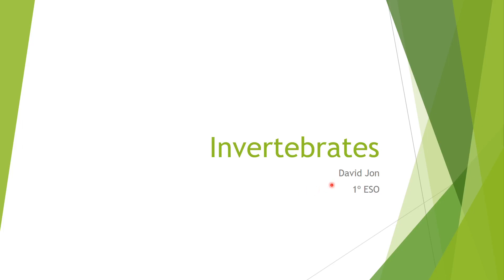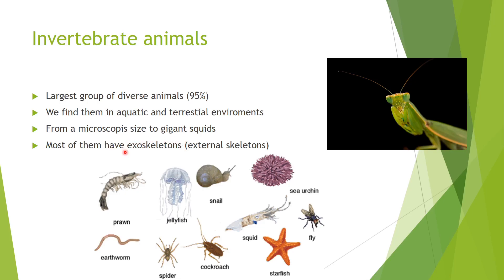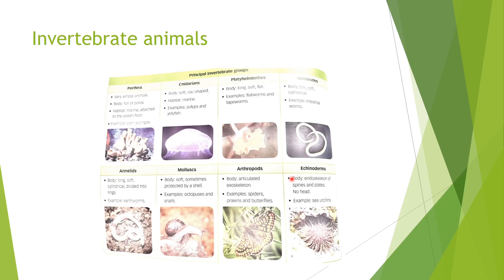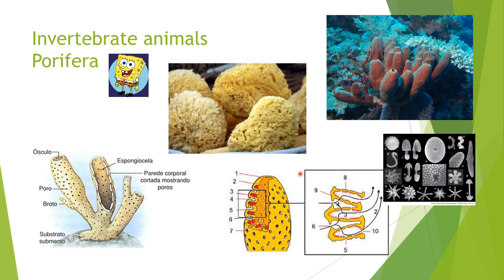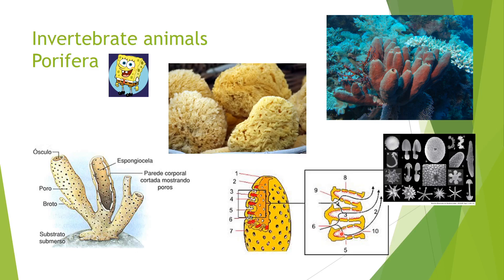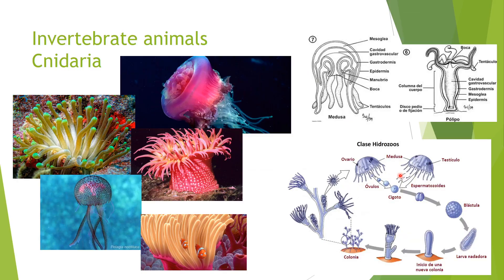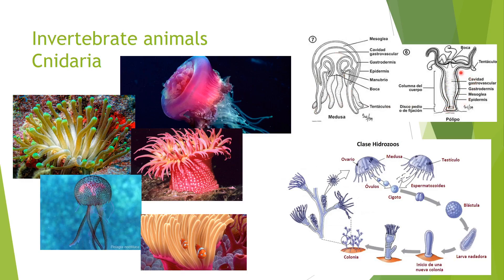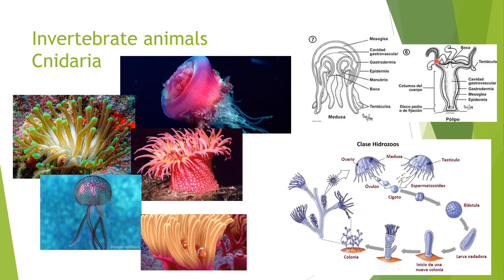Invertebrates: Porifera and Cnidaria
An explanation of two of the invertebrates groups, Porifera and Cnidaria.